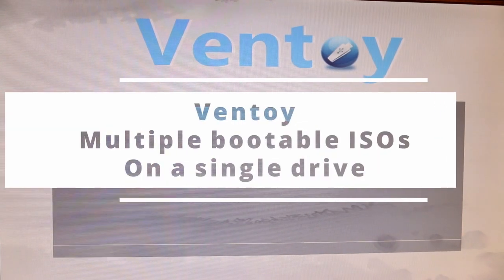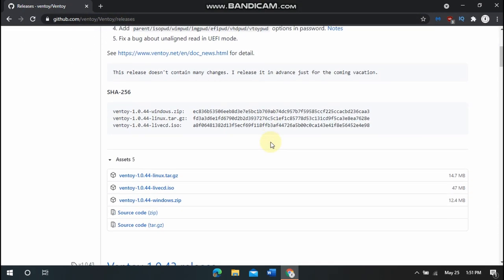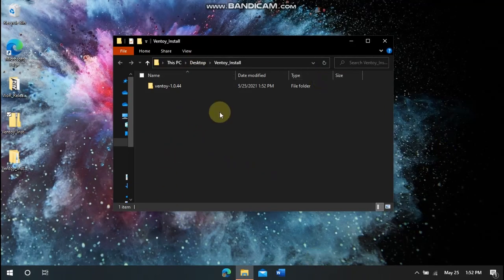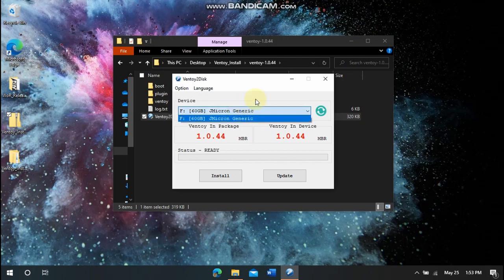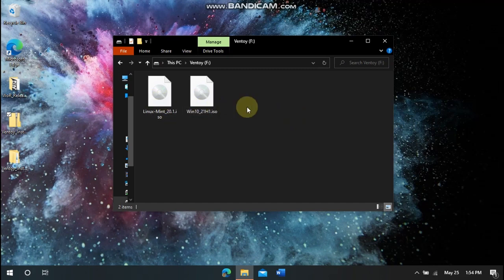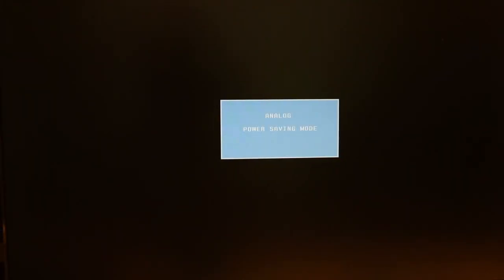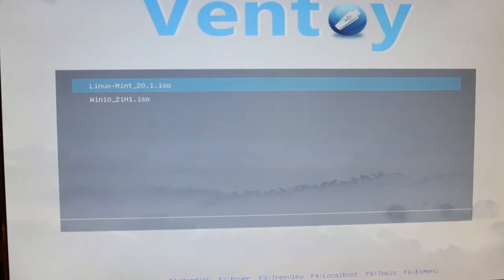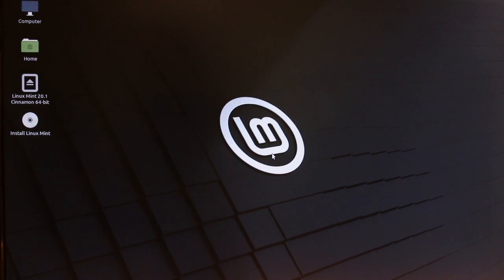Ventoy - Multiple bootable ISOs on a USB drive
Are you ever out of USB flash drives because you have many operating systems on them? Fix this problem today with Ventoy! You can have as many ISOs as you want on a single drive. Also, no need for Etcher -- Just drag and drop the ISO into the drive!